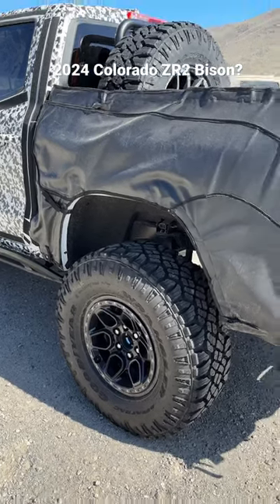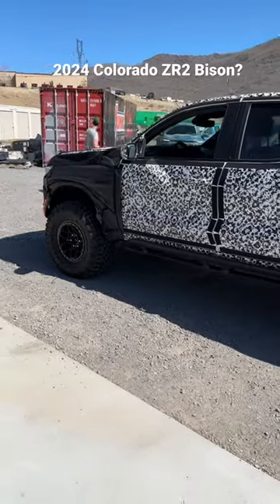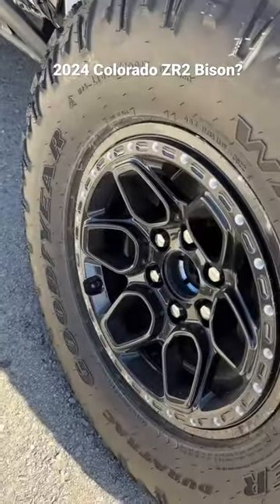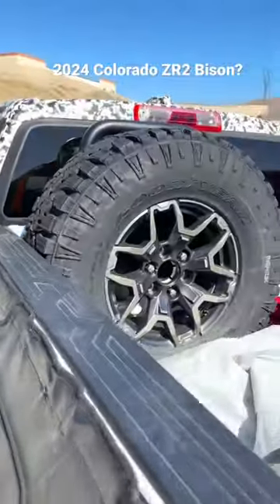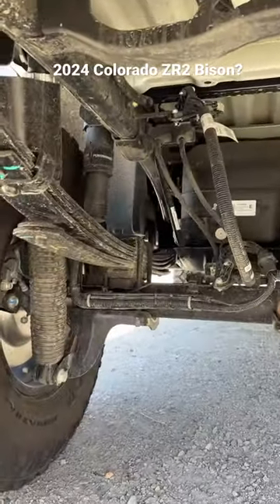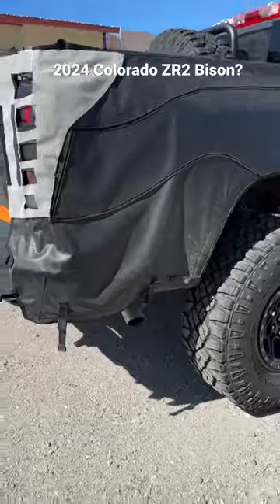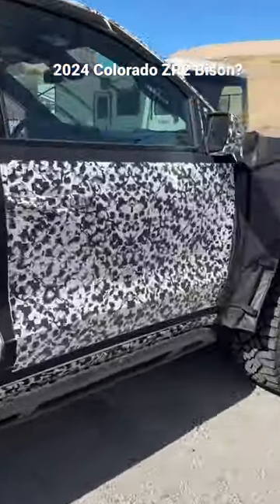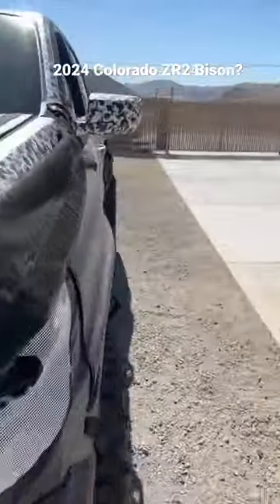2024 Chevy Colorado ZR2 Bison Prototype!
In this video, Andre is surprised by the 2024 Chevy Colorado ZR2 Bison prototype! Whoa! It's riding on 35s!